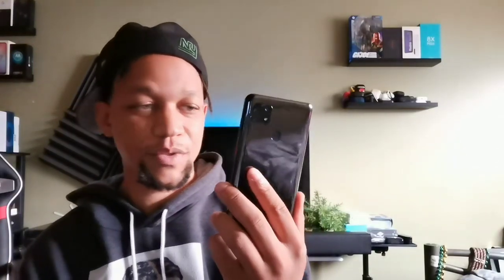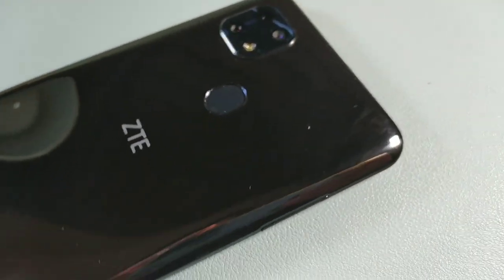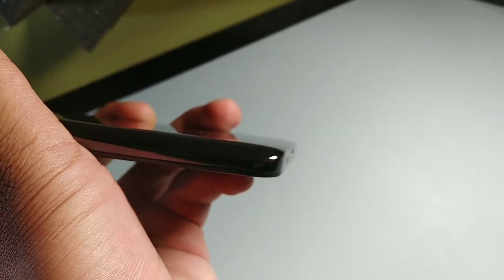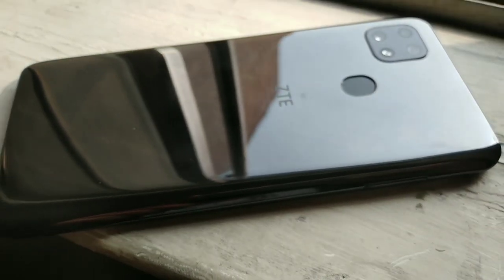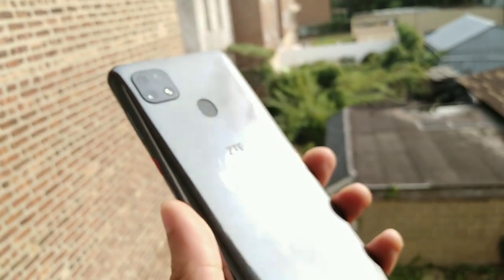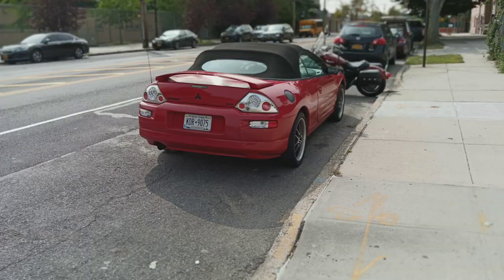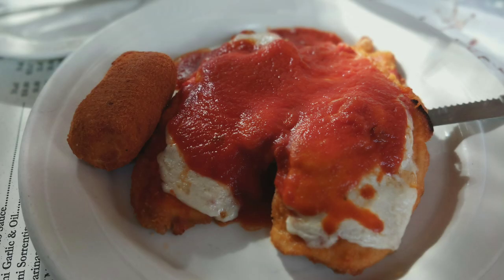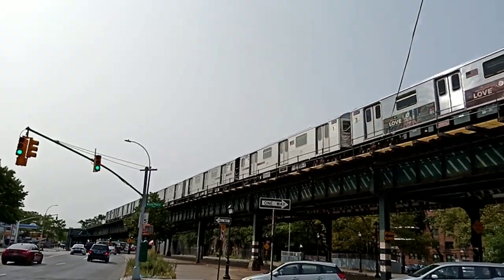ZTE BLADE V Smart | After one week!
ZTE Blade V Smart (128GB, 4GB) 6.49", 16MP Triple Camera, 5000mAh Battery, Dual SIM GSM Unlocked US 4G Volte (T-Mobile, AT&T, Metro) International Model ZTE2050 (Black)
6.49" HD+ Display, 720 x 1560px, Waterdrop Notch, 5000mAh Battery, USB Type-C, Bluetooth 4.2, A2DP, Dual SIM
Internal Memory: 128GB, ROM: 4GB, Mediatek MT6771V/C Helio P60 (12nm), Octa-core (4x2.0 GHz Cortex-A73 & 4x2.0 GHz Cortex-A53), GPU: Mali-G72 MP3
Rear Camera: 16MP AF + 8MP FF + 2MP FF, Front Camera: 13MP FF, Bluetooth 4.2, Face Unlock, Finger print, VoLTE
2G bands: GSM 850/900/1800/1900, 3G bands: UMTS 850/900/1900/AWS/2100, 4G LTE bands: B2/B4/B5/B7/B28AB/B66/B26
International Model - No Warranty in the US. Compatible in the US with most GSM Carriers like T-Mobile, AT&T, MetroPCS, etc. Will NOT work with CDMA Carriers Such as Verizon, Sprint, Boost, etc.